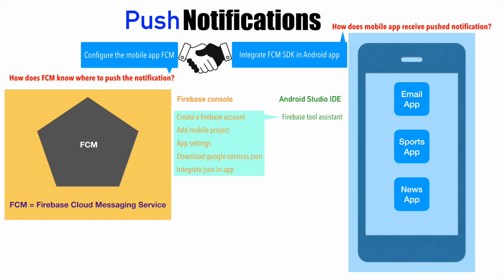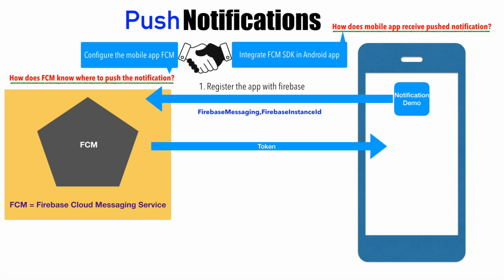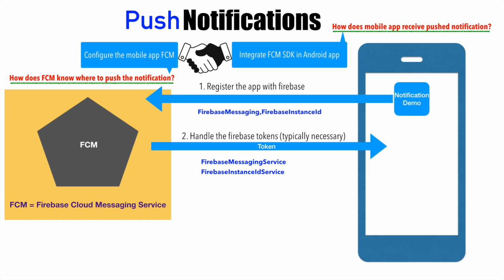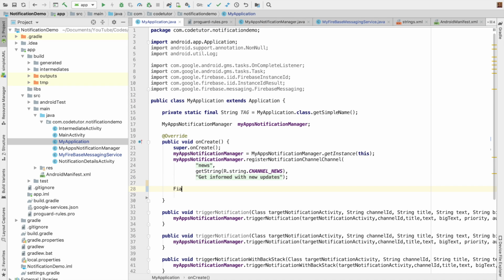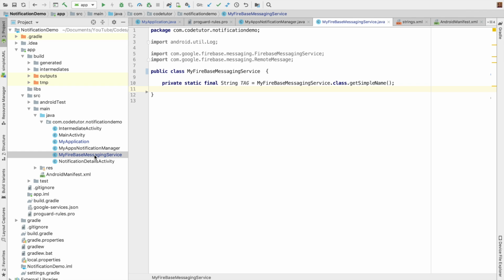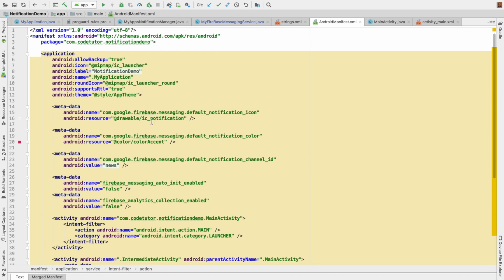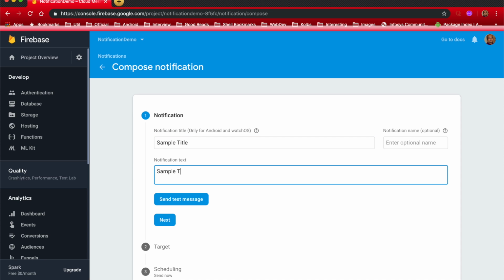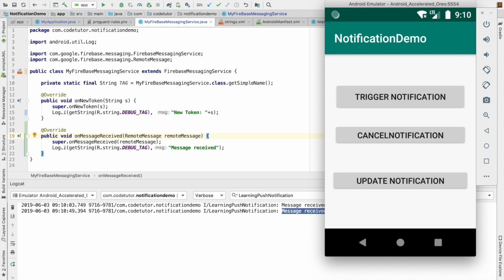Android Notifications - Part 11, Triggering & handling Push Notifications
In this video we finally get down to the business of triggering a notification from the Firebase Console (FCM console) and successfully receiving the Push notification from on the side. In the previous videos we have already seen how to configure the app and FCM console, so in this video it’s all about wiring up the some code to make this work. For this we have understand some of the APIs provided by FCM SDK. The APIs that we explore are FirebaseMessaging, FirebaseInstanceId and FirebaseMessagingService. You will have to create extend FirebaseMessagingService and override onNewToken and onMessageReceived.